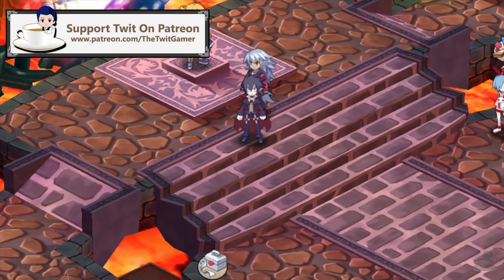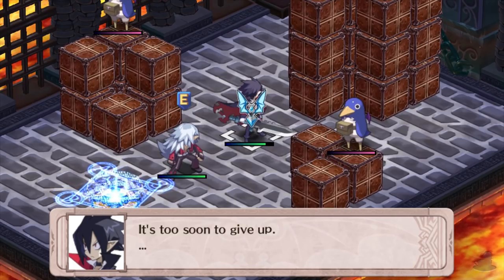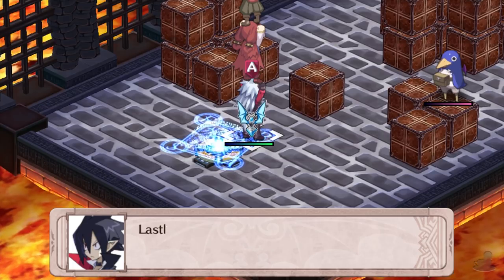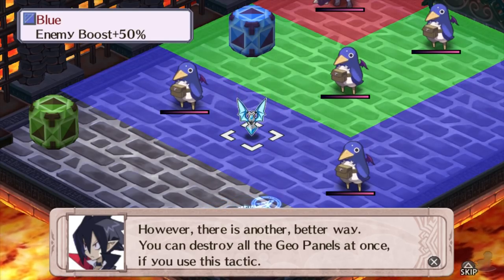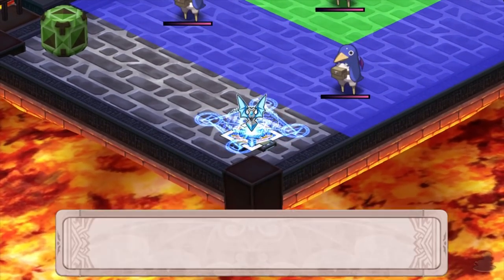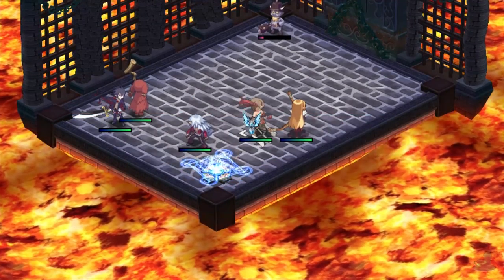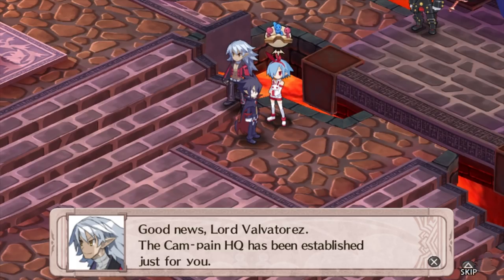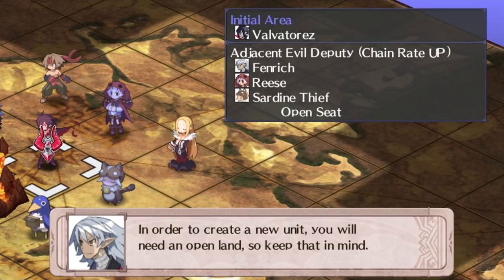Disgaea 4: A Promise Revisited (PSV, Let's Play, Blind) | Warden... Axel!? | Part 2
Disgaea 4: A Promise Revisited Part 2! Axel is back!? And he's a warden!?

Scene Select
0:26 - Skip Intro
0:52 - More Training, Dood!
12:27 - Shipping Out, Dood!?
22:23 - Give Back The Prinnies, Axel!!

We follow Valvatorez and Fenrich as they go in search of some stolen Prinnies! As a Prinny Instructor, Valvatorez is obligated via a promise to save them! And once we learn who has taken them... things get more hectic... we end up in Fuka's dream, we fight the final boss Desco, the President's son Emizel joins... all in order to overthrow the President in some weird Disgaea hijinks. I mean... Axel is here... ya know! Anyway, it's all to do with a promise that Valvatorez made some time ago to a human called Artina... and then an Angel thief turns up who looks just like her called Vulcanus... Yeah... very Disgaea this.

Disgaea 4: A Promise Revisited is available of PlayStation Vita (And PlayStation TV) But, it is a enhanced port of the PlayStation 3 version! The gameplay for this walkthrough will be captured on PSTV at 60 FPS !

If you like my Disgaea 4: A Promise Revisited videos be sure to share and like the videos! It all helps!

In This Video: Axel Is Back!

Disgaea 4: A Promise Revisited

Platforms: PS3, PSV
Genre: SRPG
Language Options: English
Publisher: NISA
Developer: NIS